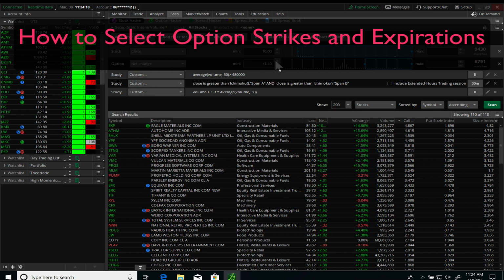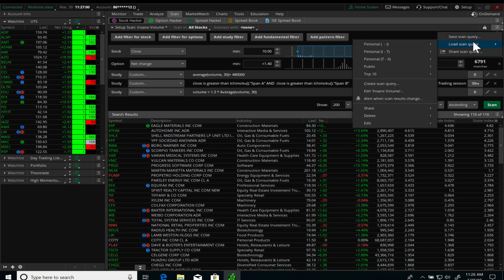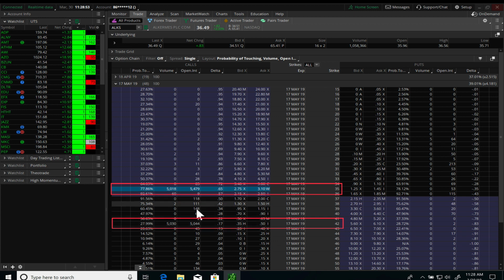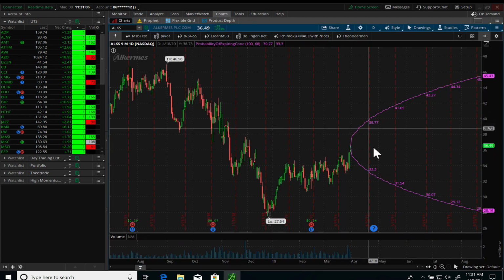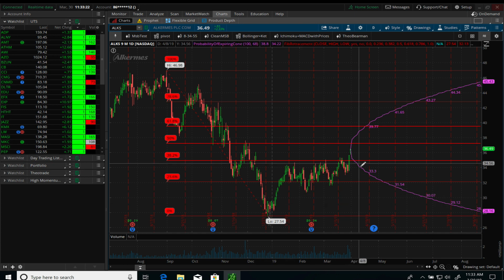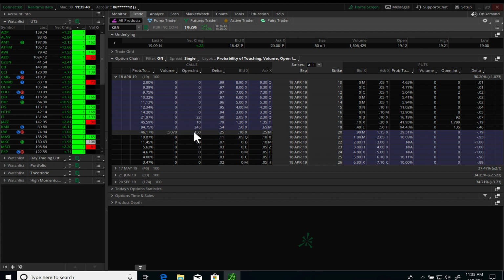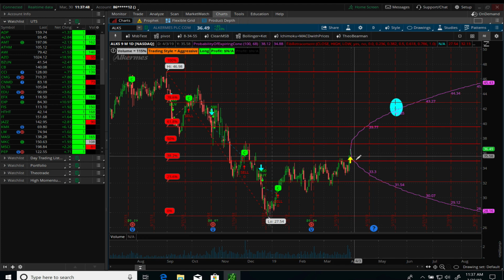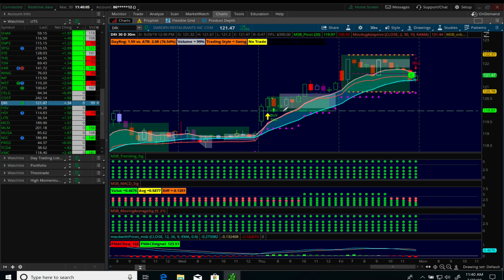How to select option strike price and expiration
This tutorial provides a methodology of selecting the right strike prices and expirations using the probability of Cone and Fib retracement.  You can learn more about the UltimateTradingStrategy